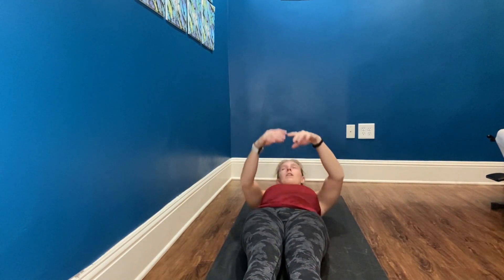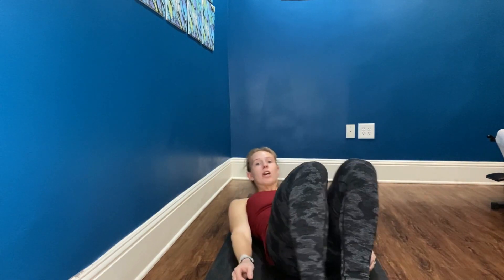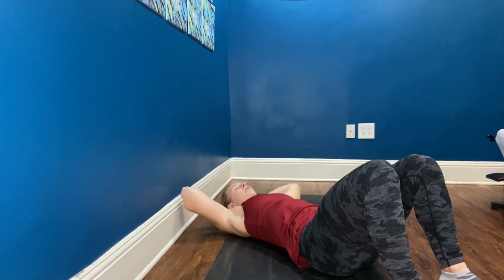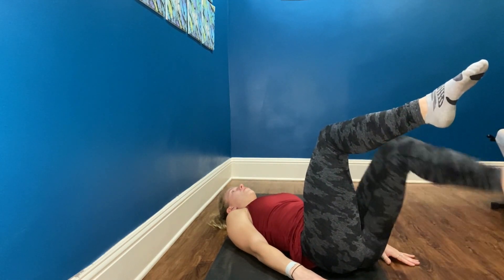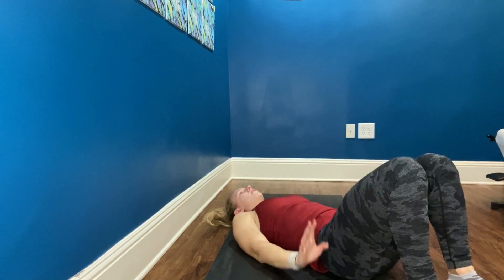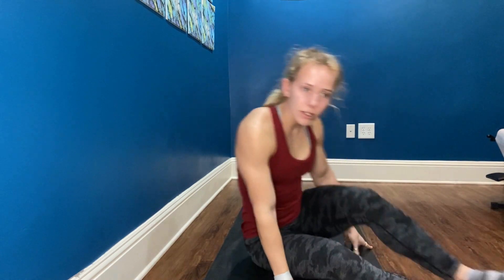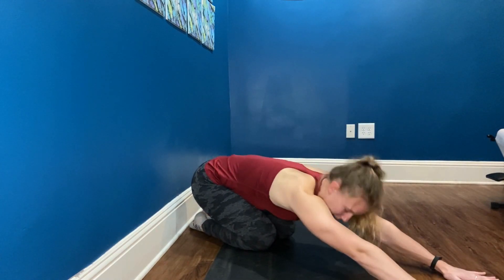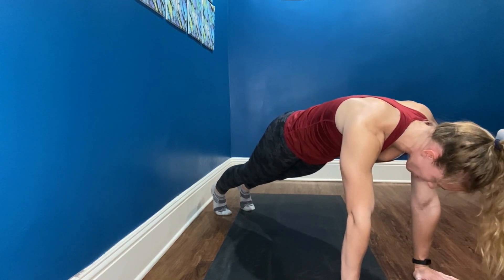100 Ab Challenge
This video will leave your core on fire and feeling accomplished!